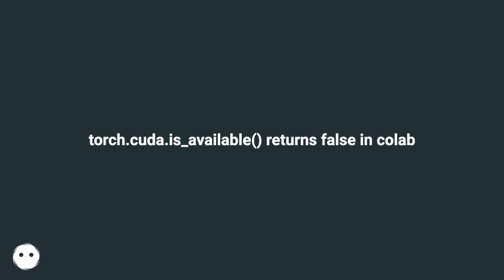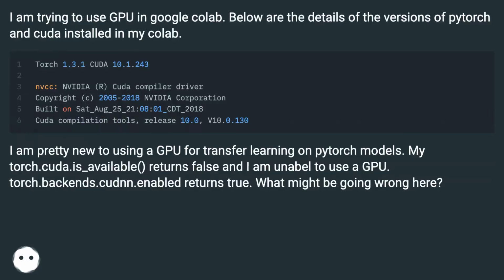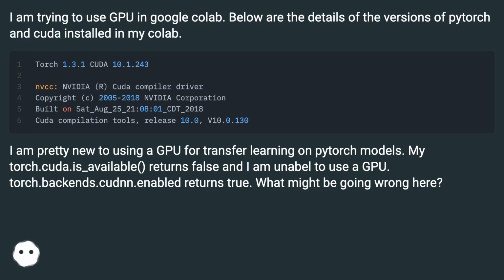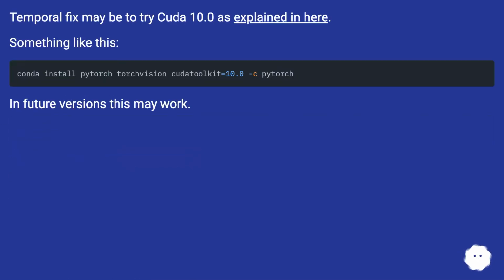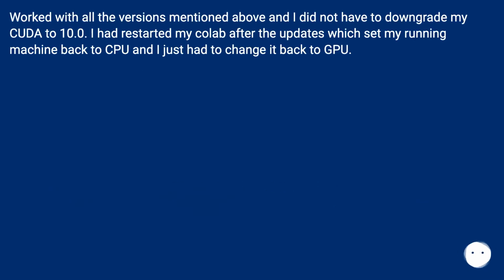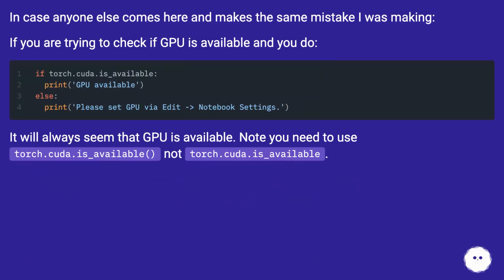torch.cuda.is_available() returns false in colab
Chapters
00:00 Torch.Cuda.Is_available() Returns False In Colab
00:34 Answer 1 Score 0
00:50 Accepted Answer Score 1
01:08 Answer 3 Score 21
01:23 Answer 4 Score 5
01:45 Thank you